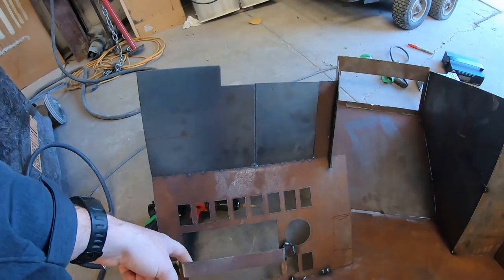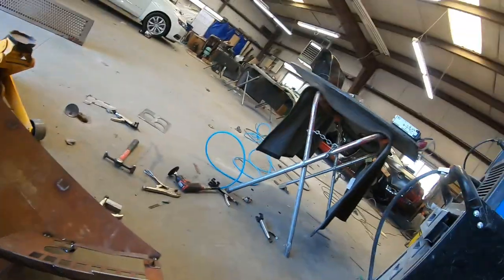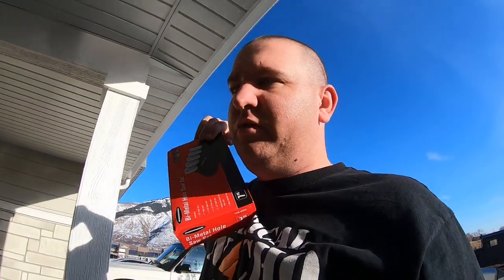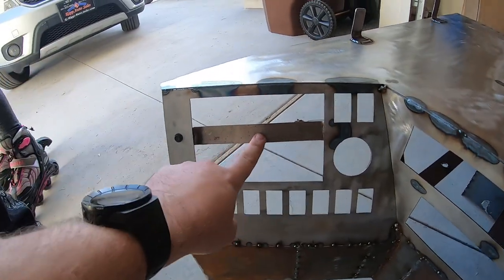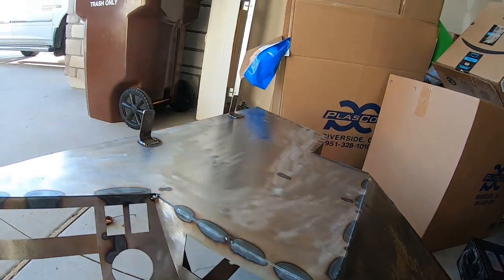Center console update!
Former Army, Law Enforcement Officer Bringing you Tactical gear reviews and vlogs whenever I find the time! As well as supporting the Police Unity Tour and the Utah Law Enforcement Officers Memorial